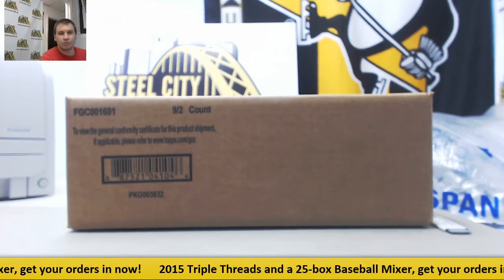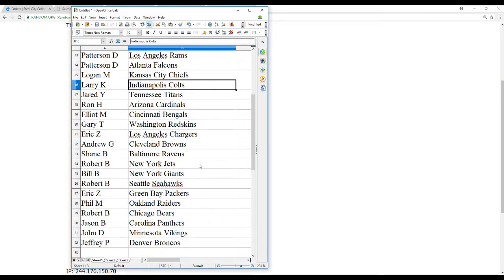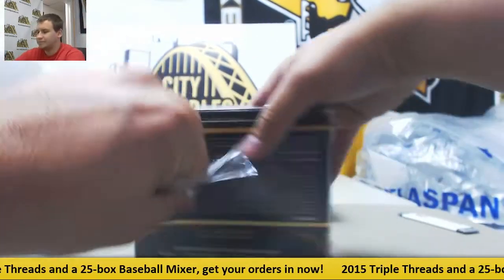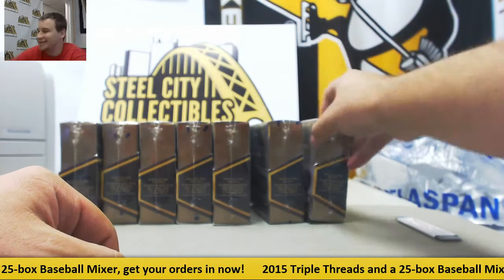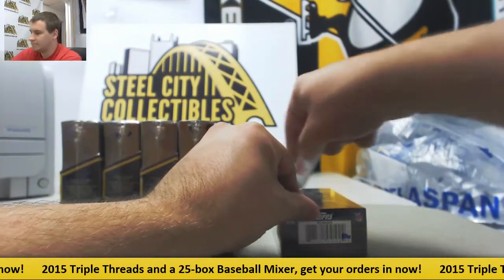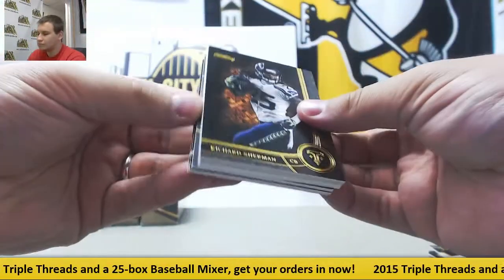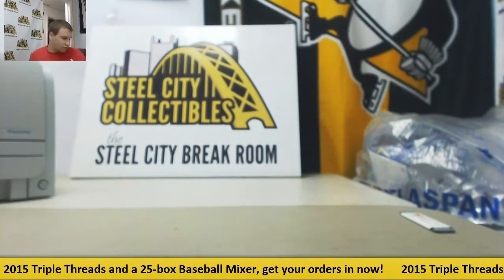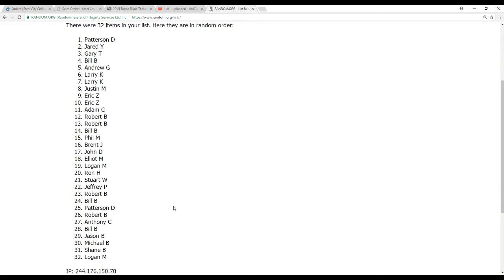2015 Topps Triple Threads FB 9-box Case Random Team Group Break - Steve Young Signed RC